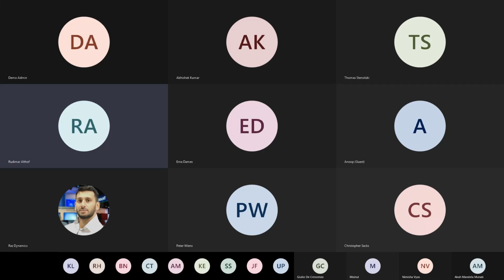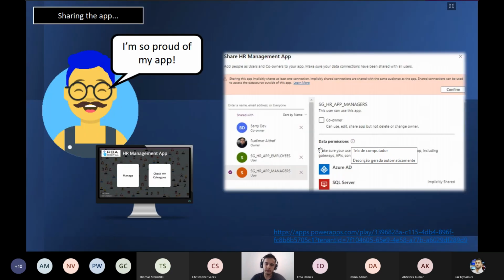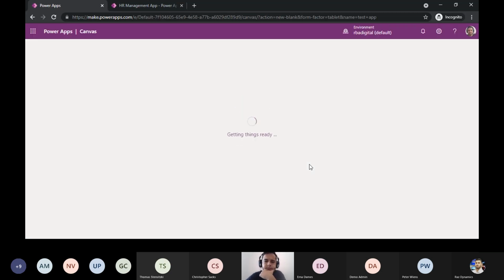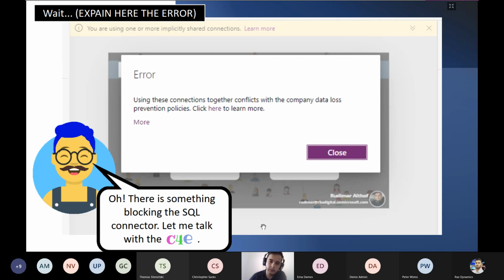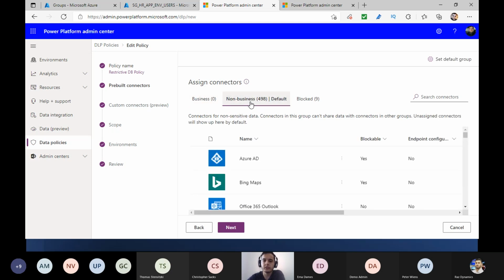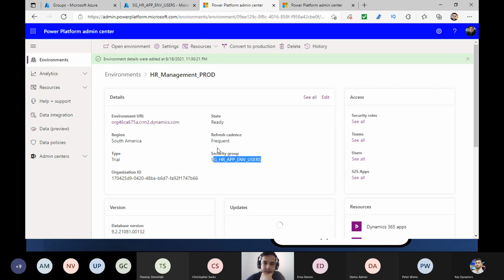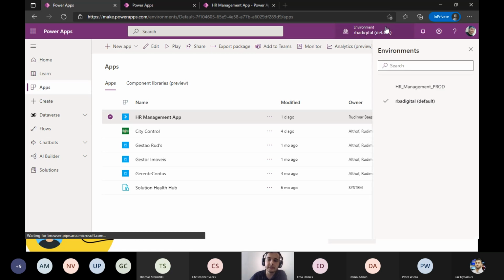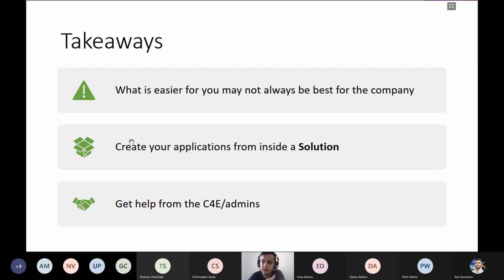Sharing & data privacy: applying DLP rules & migrating apps to a safe space - Microsoft 365 Bootcamp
In this session, we are going to understand what implicit sharing is and how users that do not have access to our app can still access data. Since this can cause data privacy issues, we are going to see how to cope with this by moving the app and connections to a dedicated environment where the user access is better managed.